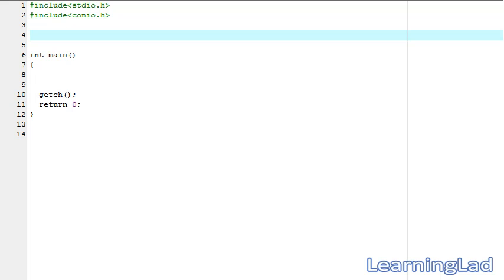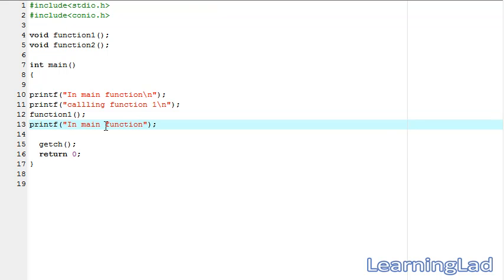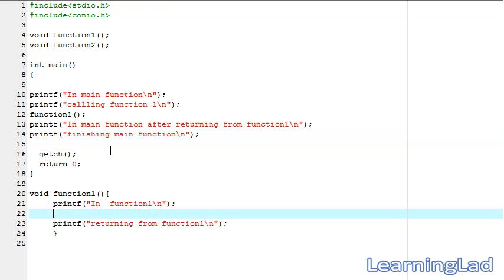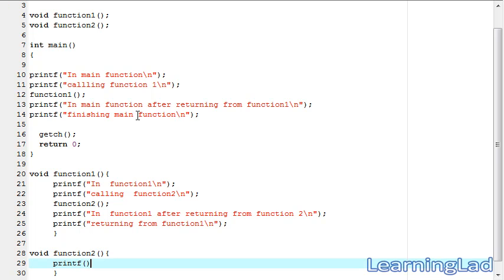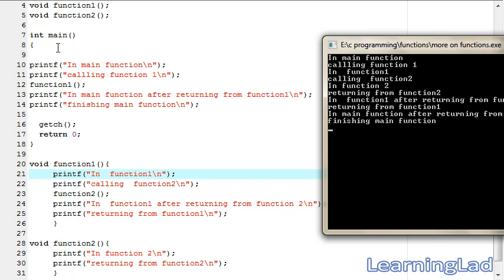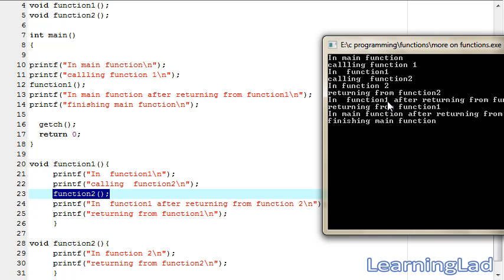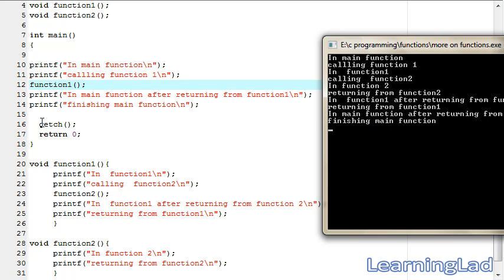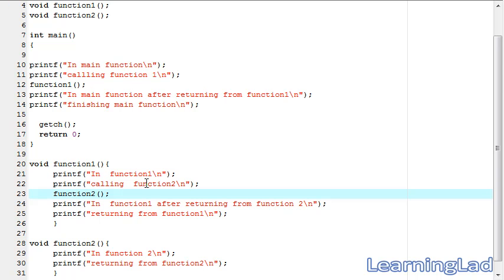Function Call, Control Transfer in C Programming Language Video Tutorials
In this C programming language video tutorial / lecture for beginners video series, you will learn about working of functions in c language or how the control will transfer between the functions when you call them in detail with example.

You will learn what happens when you call one function from another, how the statements inside them will be executed in detail with examples.